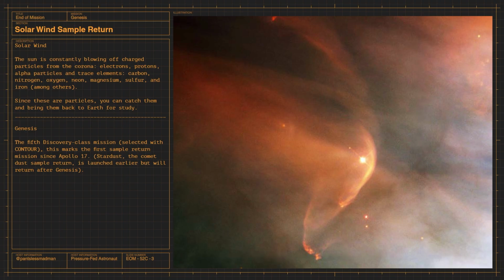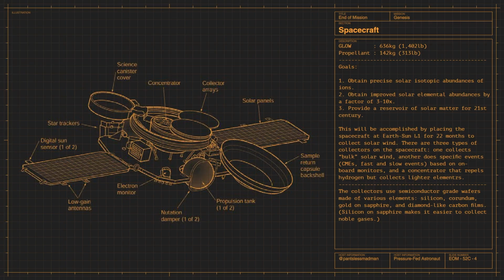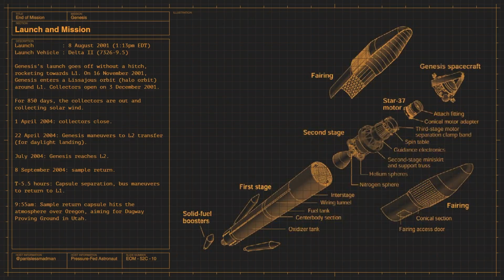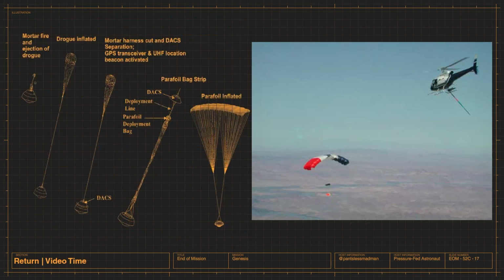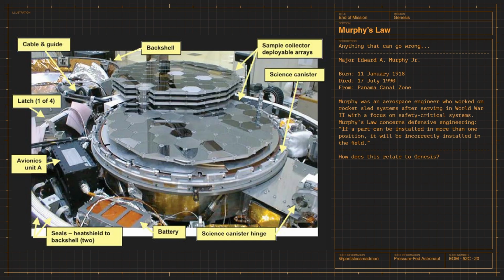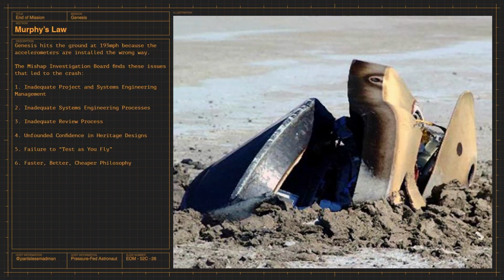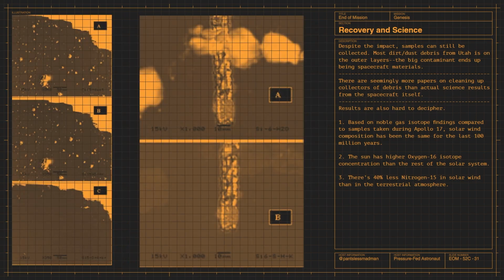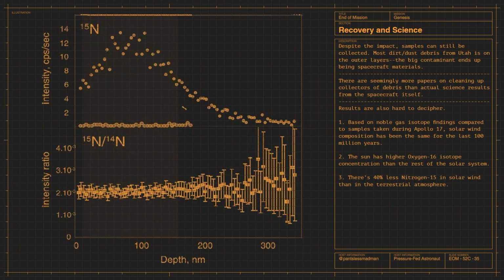Faster, Better, Murphy's Law | Genesis | End of Mission Episode 26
This week, we discuss a mission to collect samples of Phil Collins, why systems engineering is very important, and ramble at the end about 2001: A Space Odyssey.

End of Mission Theme: Face of Sarcasm
Improving Audio: PFA

Bible Quotations: New International Version

References
1. NASA/DoD/USG (Public Domain)
2. Bell, J.; Lo, M.; Wilson, R., 1999, "Genesis Trajectory Design", ['Astrodynamics Specialist Conference', 'Girdwood, Alaska, USA'], JPL Open Repository
3. Genesis Mission Press Kit, NASA
4. Genesis Mission Design, Journal of the Astronautical Sciences. Vol. 49, No. 1. January-March 2001, pp. 169-184
5. Genesis Mishap Investigation Board Report vol. 1, 2005.
8. Sasaki, C., 1999, "The NASA Discovery 5, Genesis Mission", ['European Geophysical Society', 'Hague, The Netherlands'], JPL Open Repository
9. UNKNOWN, 2004, "Genesis failure investigation report", UNKNOWN, JPL Open Repository